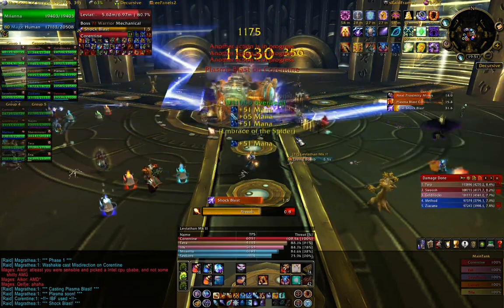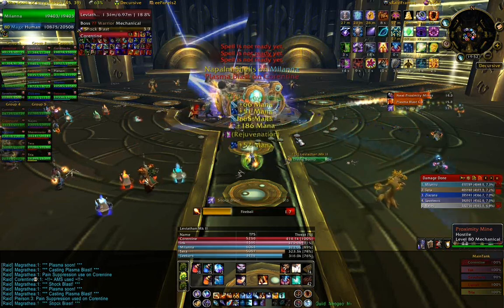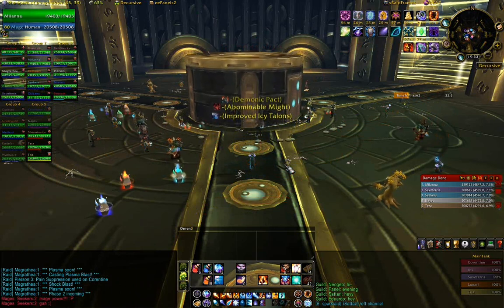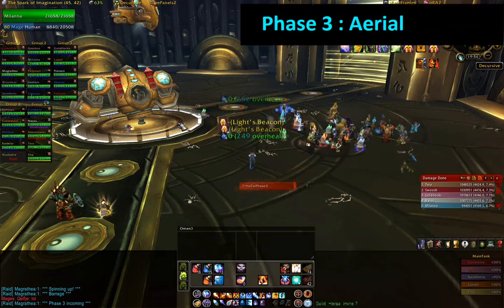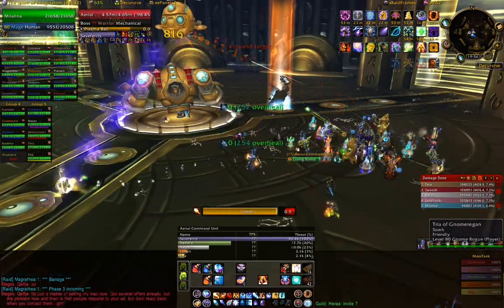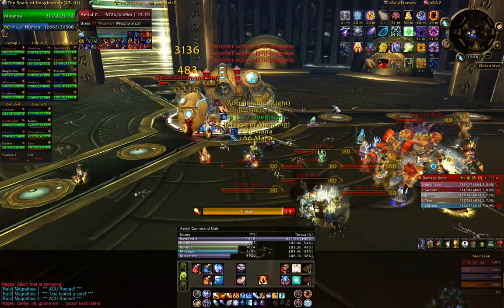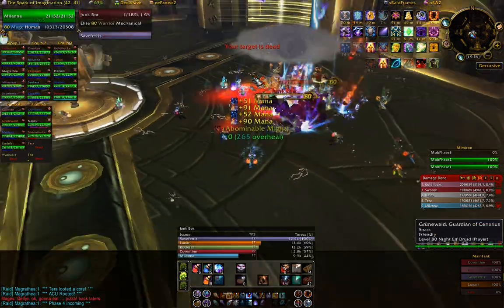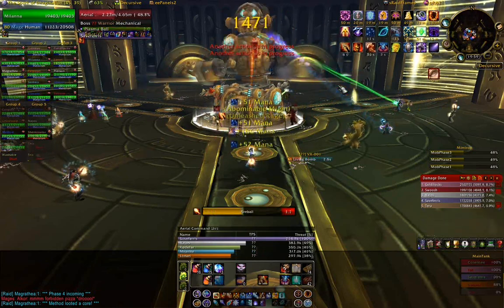High Quality Mimiron (incl. Commentary)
Hi folks.

Hard to squeeze what is, on initial kills, quite a long fight. This ws our first kill hence the extra few deaths, but it shows how easy it can be to die.

Due to the length of the fight, I've removed the pre-fight explanation, choosing instead to overlay the whole fight with explanation instead. I've also speeded the fight up by over 30% so the length can remain under 10 minutes.

Mage POV, but detailing the whole set of tactics.